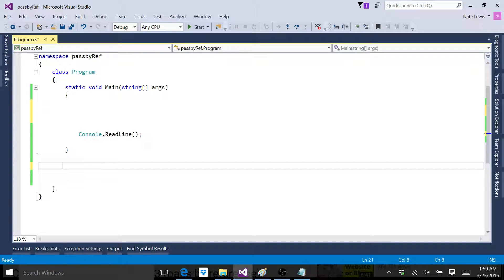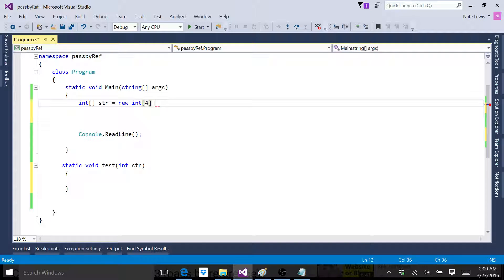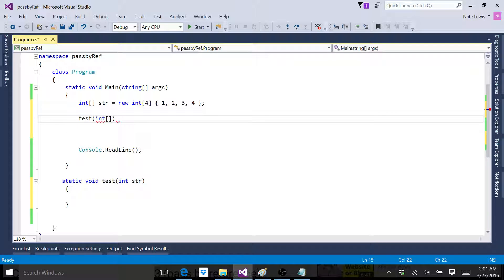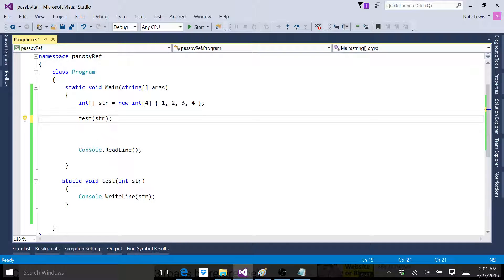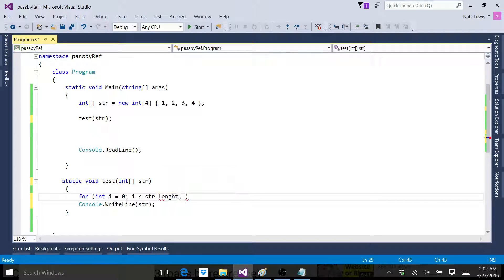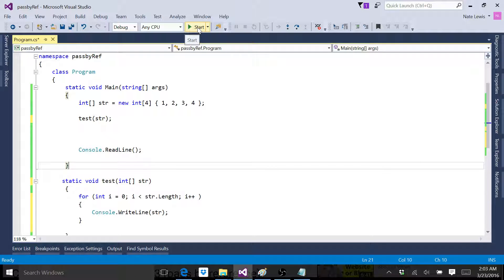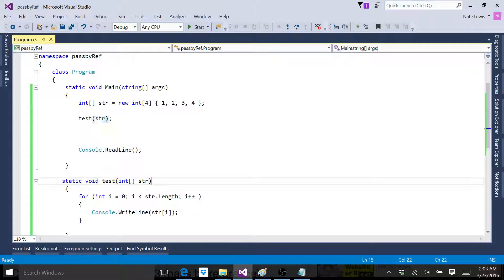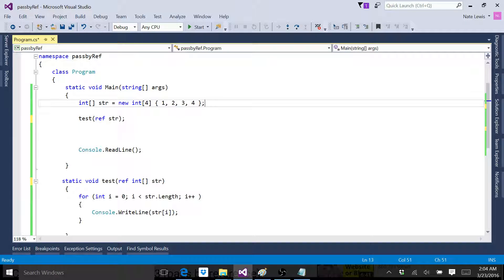C# lesson 19 Methods part 4 (Passing Arrays)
Learn how to pass an array into a method!